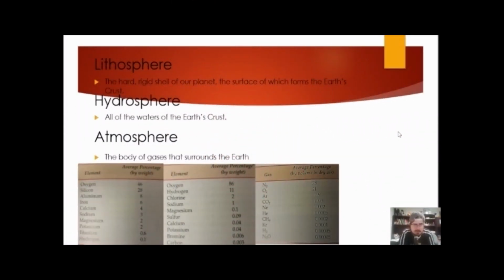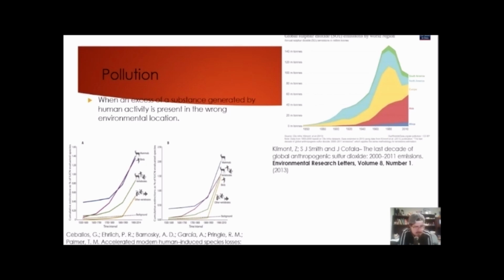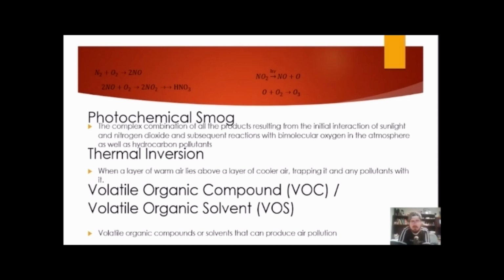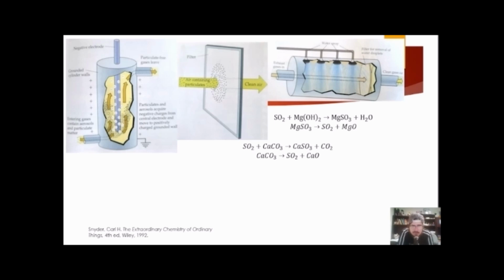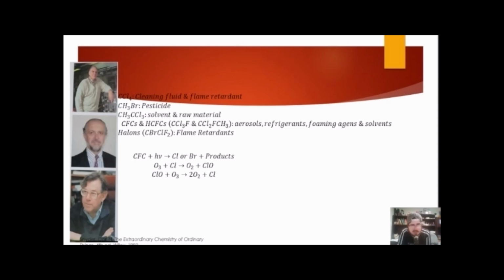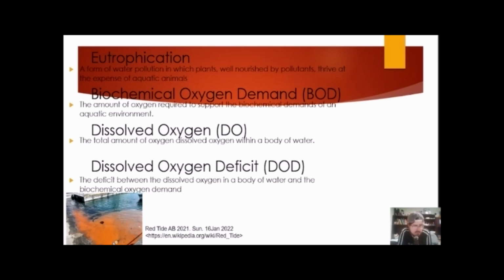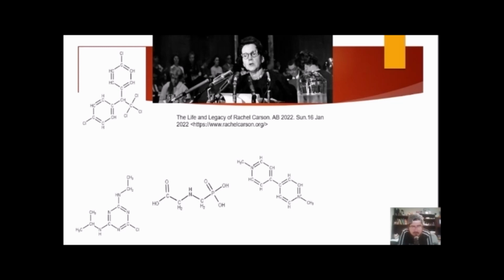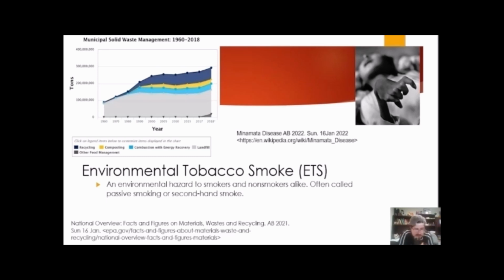CHE 100 Ch 14 SP 23